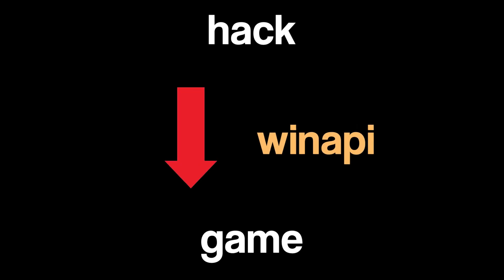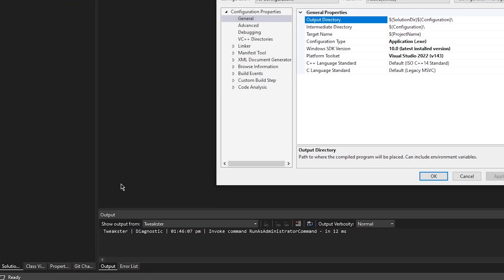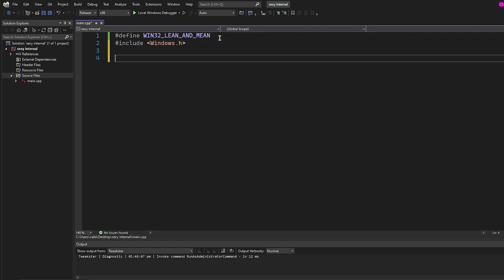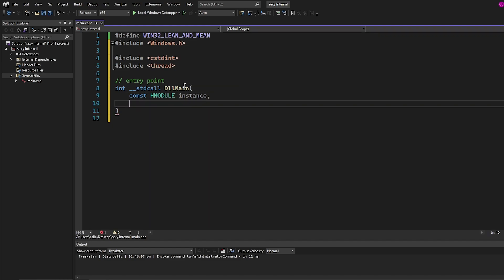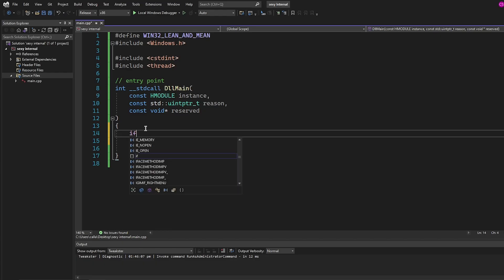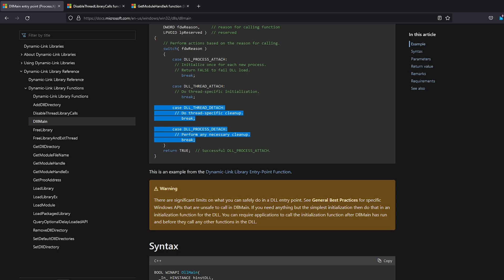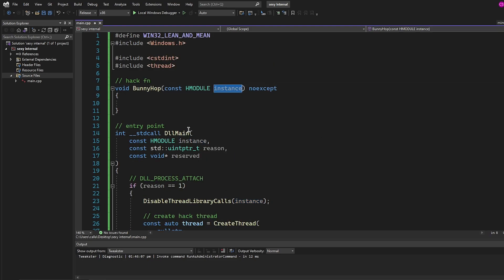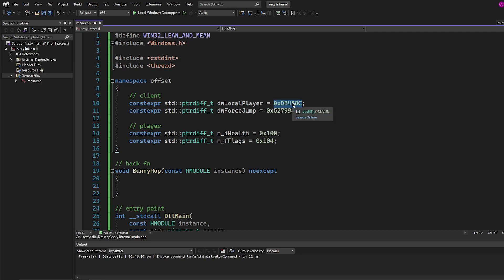YOUR FIRST INTERNAL - BHOP HACK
In this video we create your first internal hack together in the form of an internal bhop hack. I explain what internals are and how they work and then we go through the code. BHOP is accomplished by writing to the dwForceJump offset when you are on the ground. I hope you enjoy the video and merry Christmas!

Need Help?

🕙 Timestamps 🕙
0:00 - Intro
0:25 - What are internals?
1:23 - Project setup
3:32 - DllMain
8:25 - Offsets
9:12 - Making the bhop
15:20 - Injection
17:27 - Testing
17:52 - Outro

Shoutout to Chris for the thumbnail :)